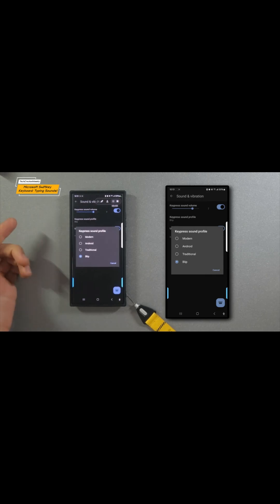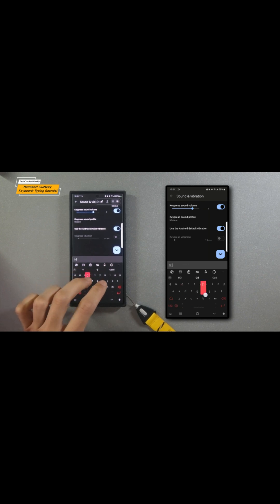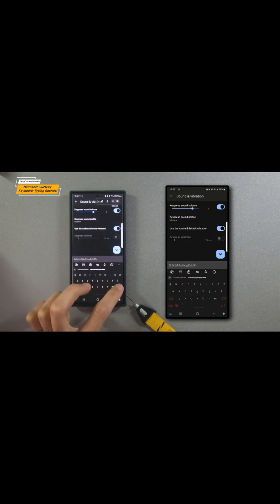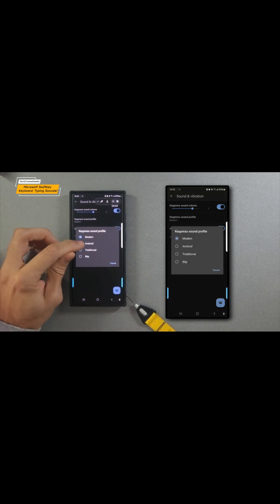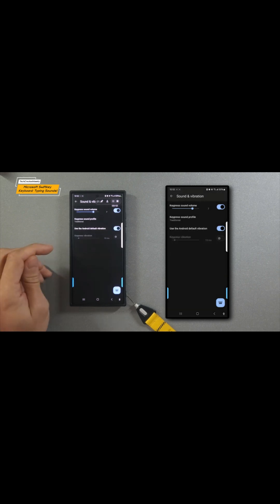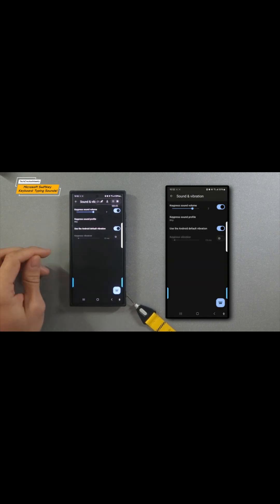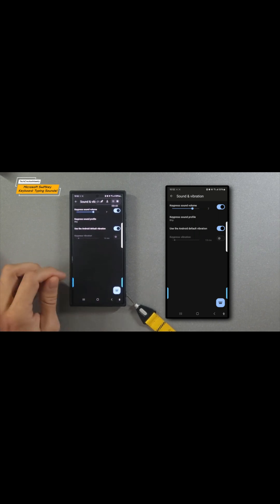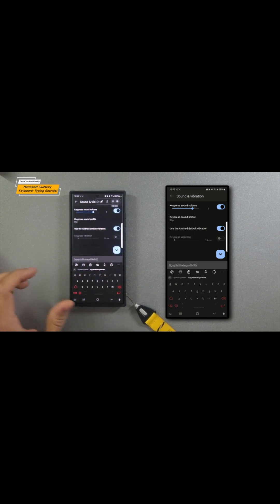●Android's Microsoft Swiftkey Keyboard | Cool Typing Sounds!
Experiment 025 of 365, 2025 | Android's Microsoft Swiftkey Keyboard | Cool Typing Sounds!

Microsoft's Swiftkey keyboard has the advantage of featuring unique customization down to a custom skin, like I've done here.

But in today's video, we're going to demonstrate the cool typing sounds of this Android keyboard.

1. With the keyboard open, tap the three dots in the right-hand corner.

2. Tap settings.

3. Tap Sound & vibration.

4. Enable Keypress sound volume and adjust to your desired noise level.

5. Tap on Keypress sound profile, and select a sound.

6. Test the sound out on the test keyboard in the lower right-hand corner.

Enjoy your new keyboard sounds!